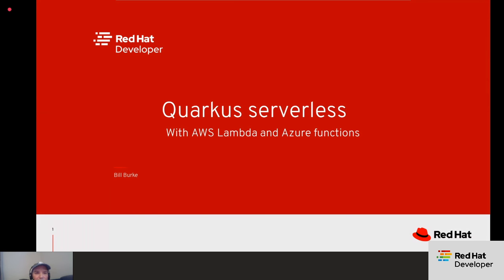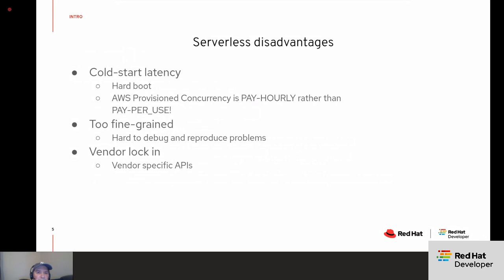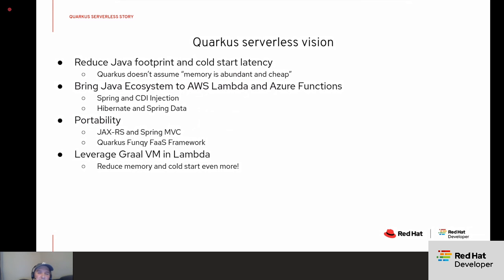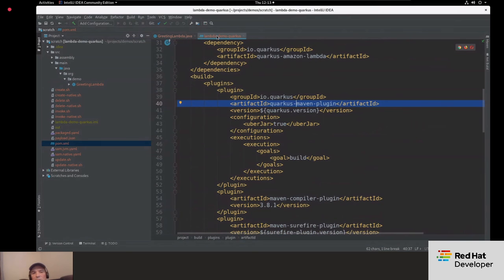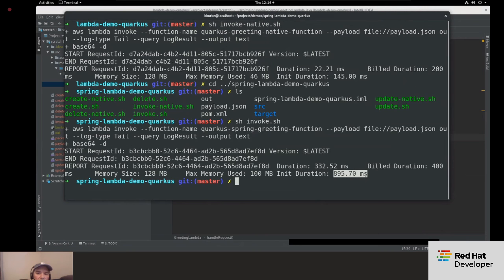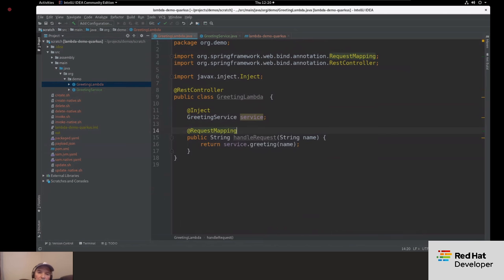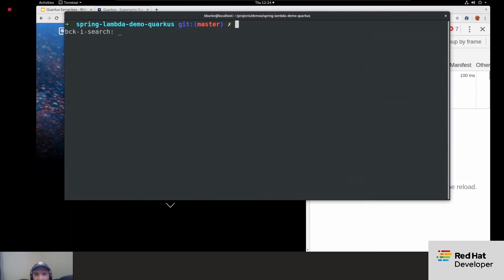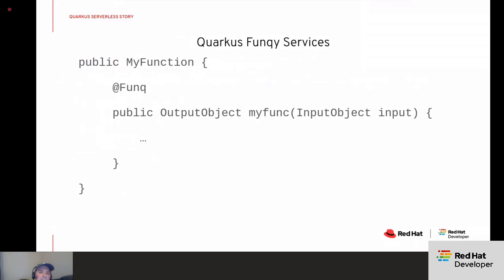AWS Lambda and serverless Java | DevNation Tech Talk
Have you ever tried Java on AWSLambda but found that the cold-start latency and memory usage were far too high? In this session, we will show how we optimized Java for serverless applications by leveraging GraalVM with Quarkus to provide both supersonic startup speed and a subatomic memory footprint.